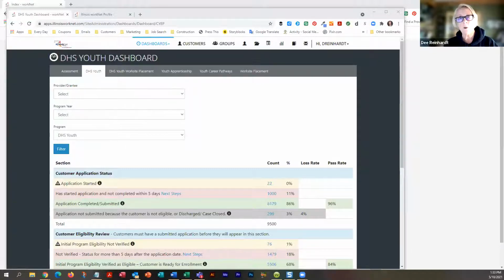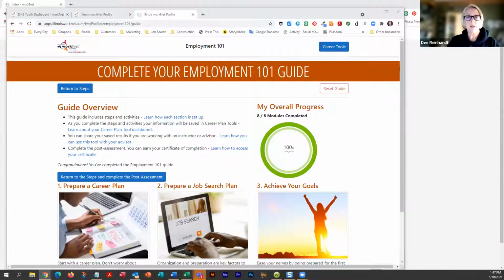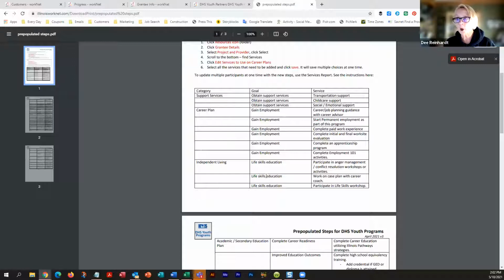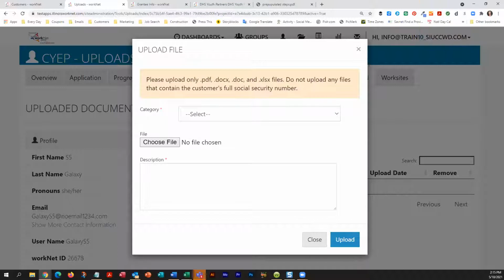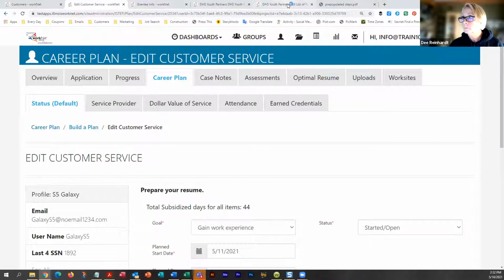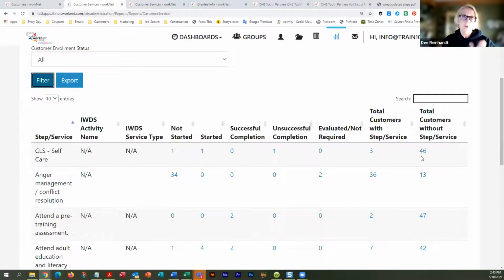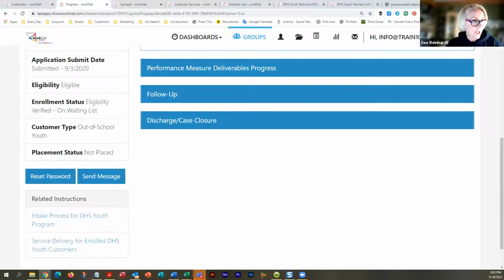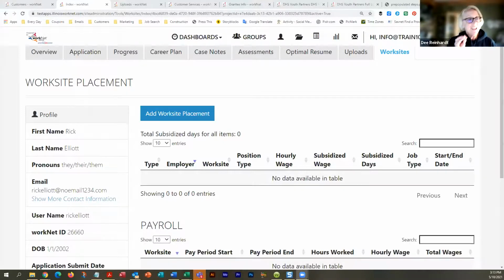DHS TA session 5-10-2021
Technical assistance explaining new steps, and other things. 1 hour and 45 minutes.